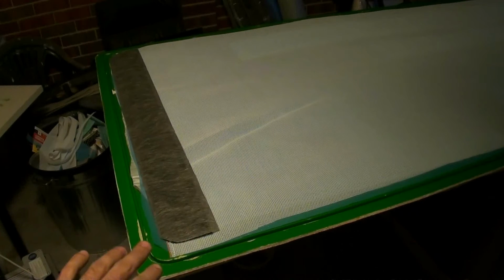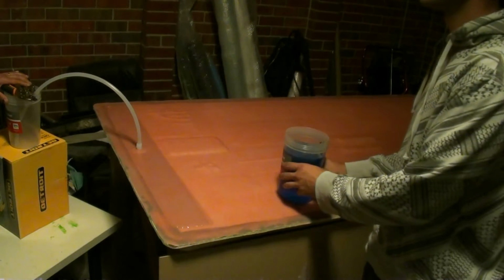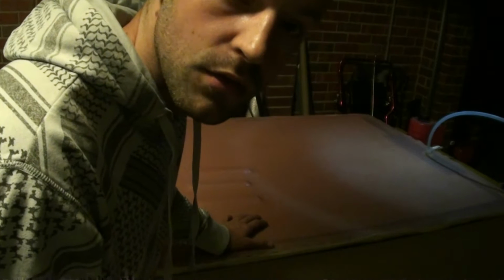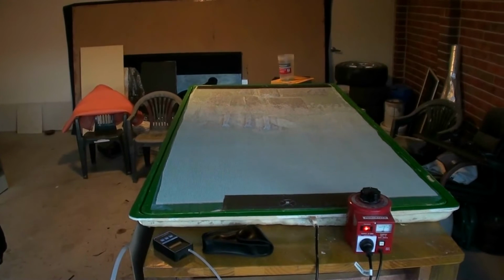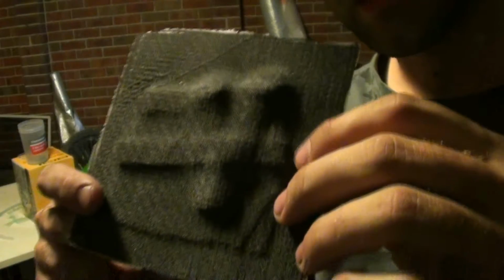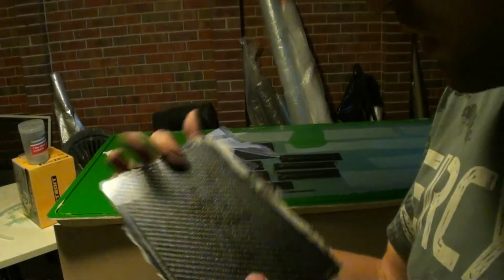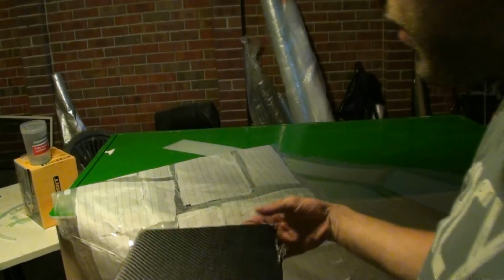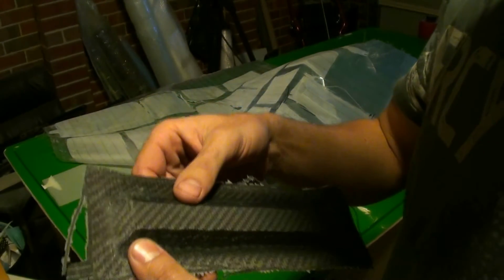Infusing and peeling off films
Here I infuse the parts, cure them, and then peel off all the films... and manage to bleed in the process :) I'm super pleased with the results.